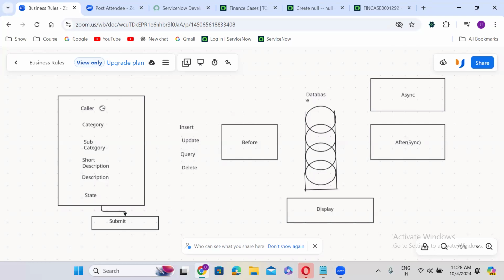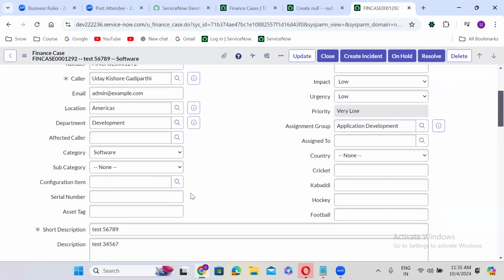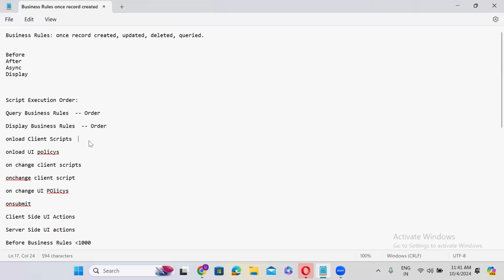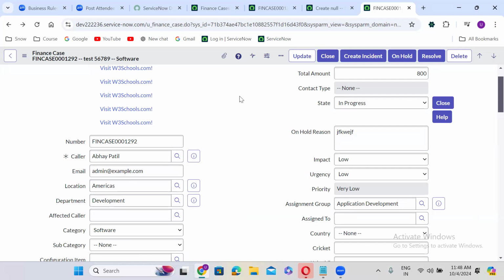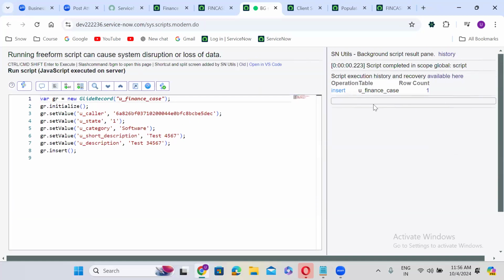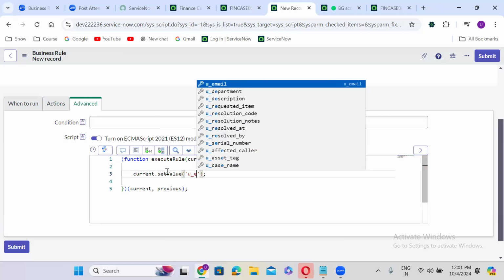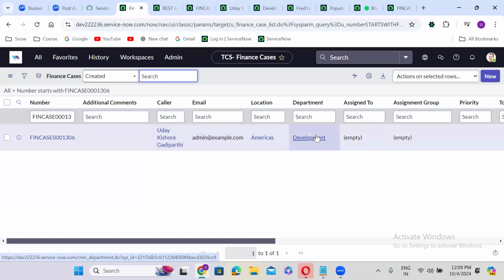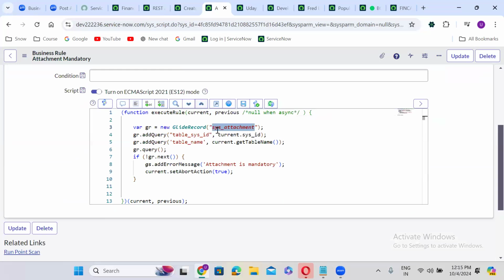ServiceNow Business Rules explained in detail by Uday Gadiparthi.Contact us at 6304422358